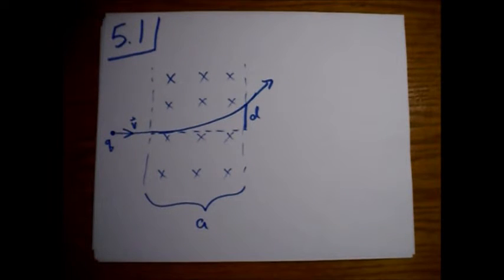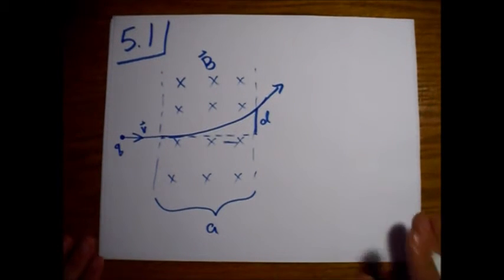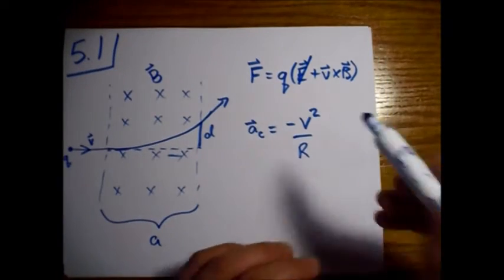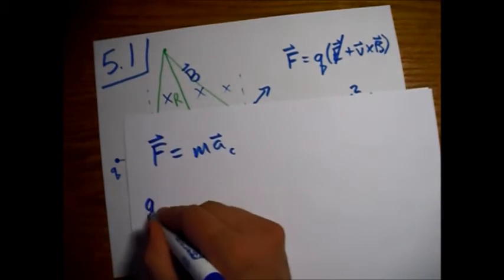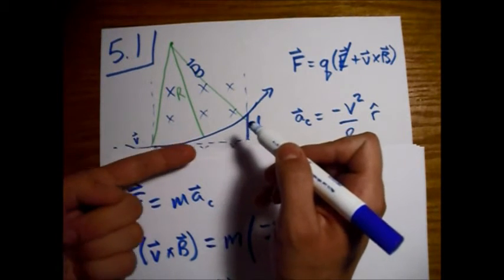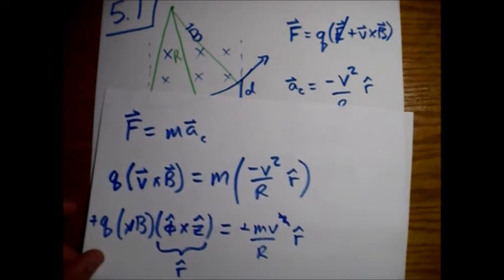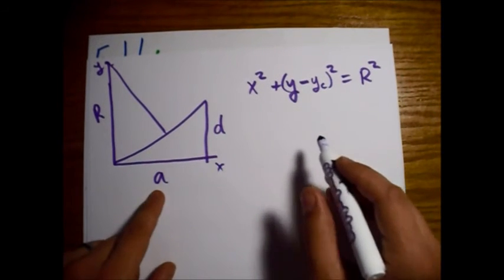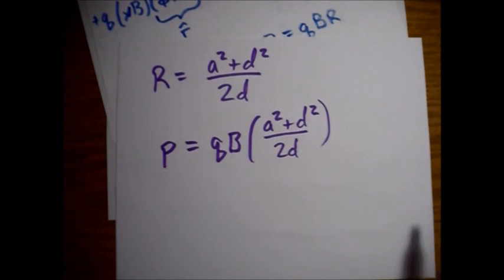Griffiths Electrodynamics Problem 5.1: Momentum of Charged Particle Deflected by Magnetic Field